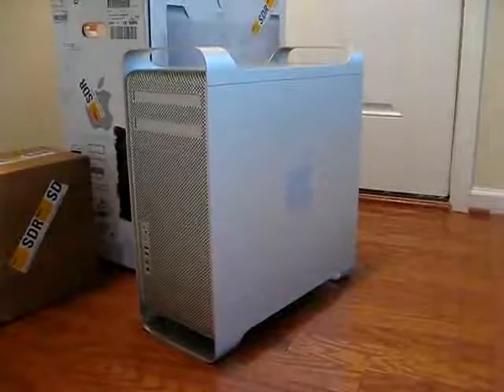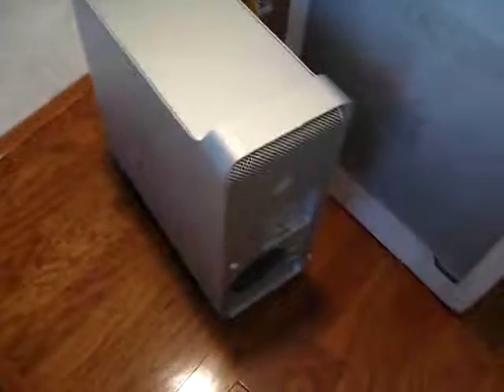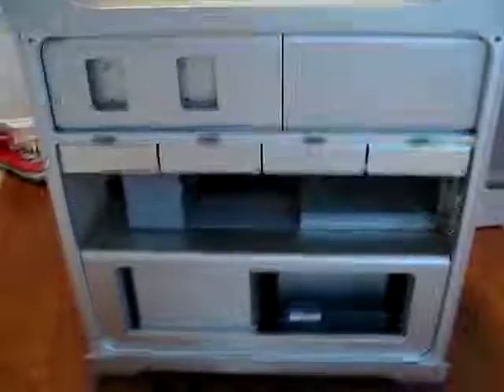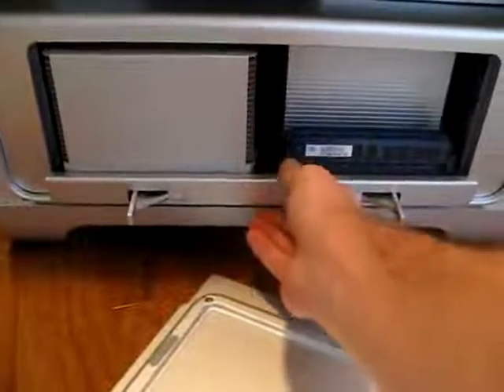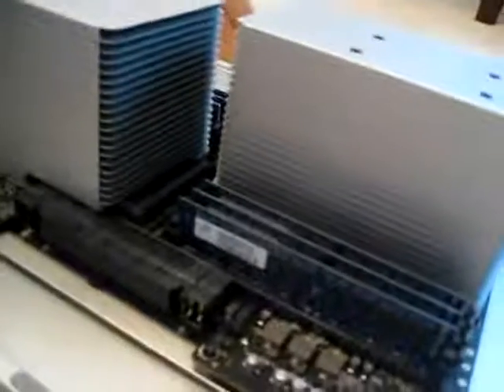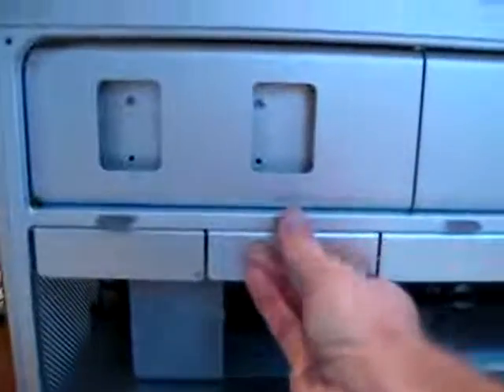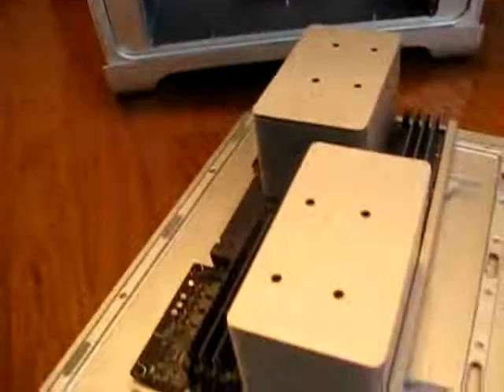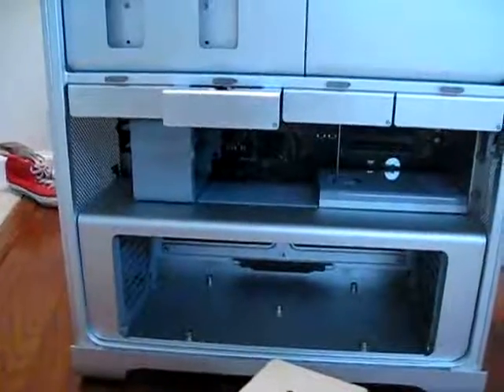Apple's Nahalem-based Mac Pro Unboxing by Engadget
Unboxing Apple's Nahalem-based Mac Pro (March 2009), investigating the removable tray.